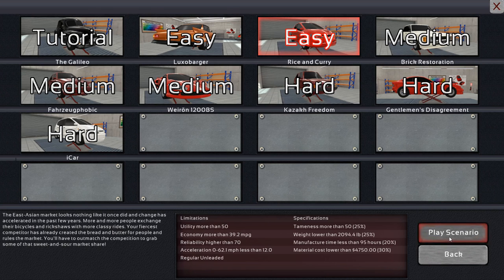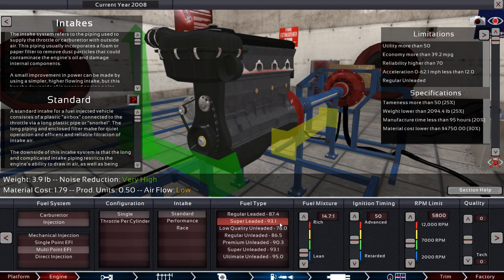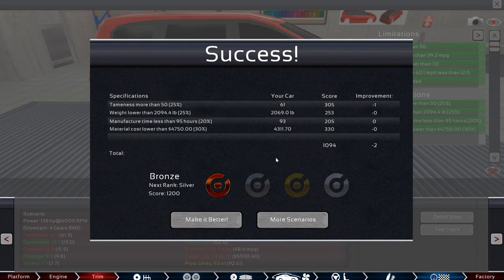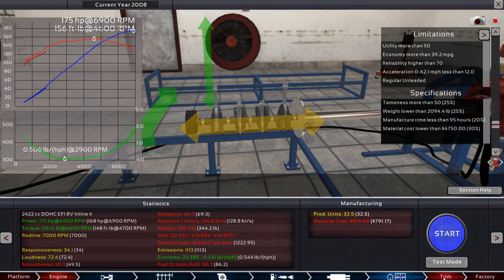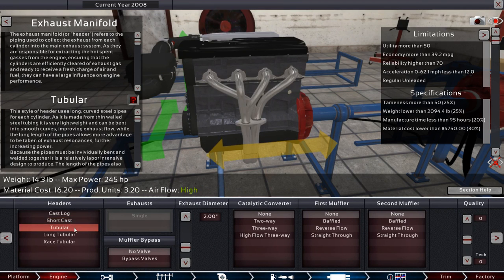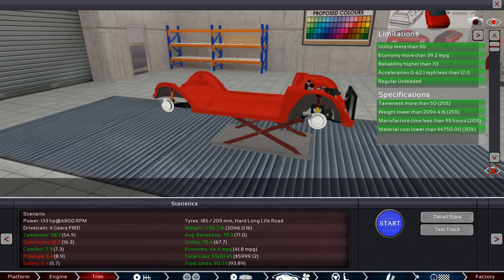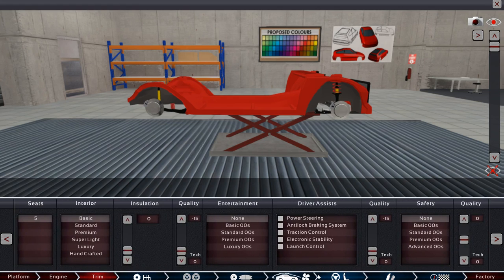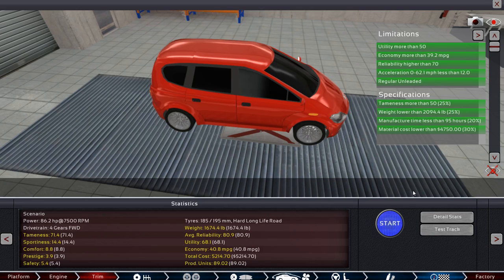Rice and Curry - Automation The Car Company Tycoon Game